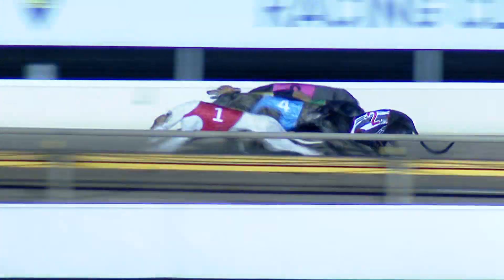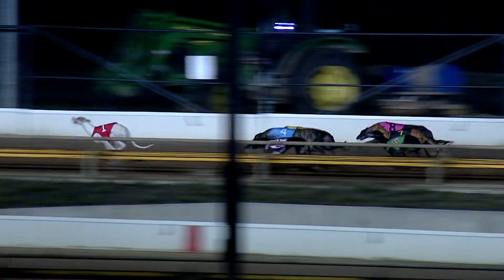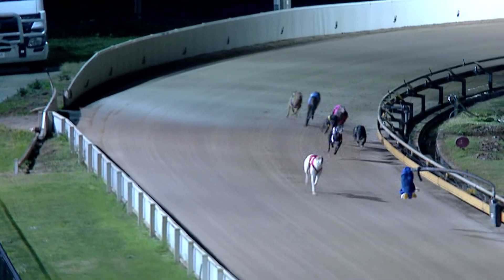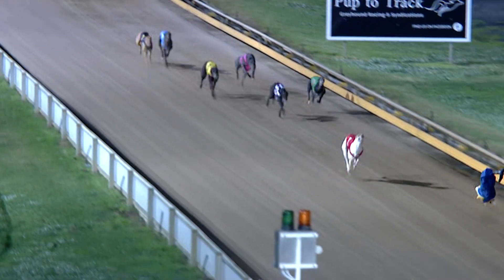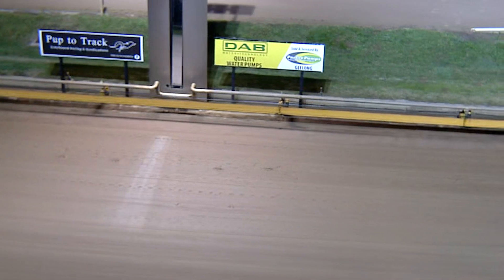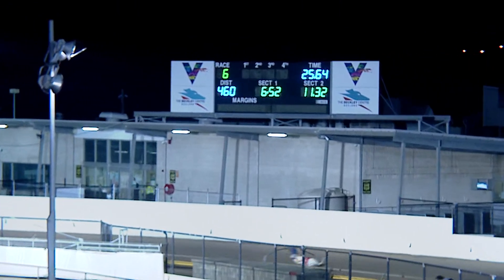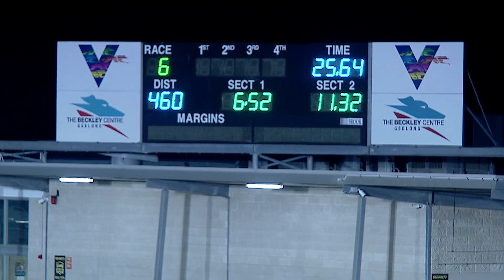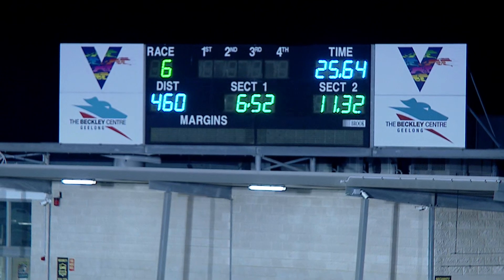GEL SUN 21 JUN 20 R6